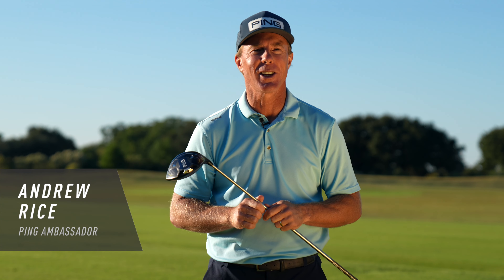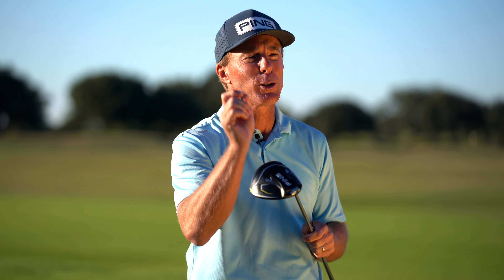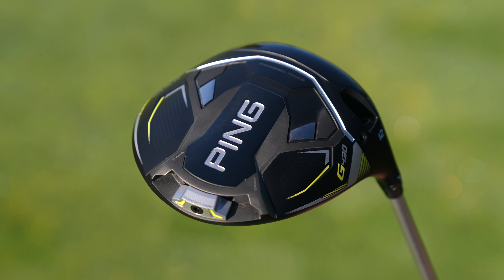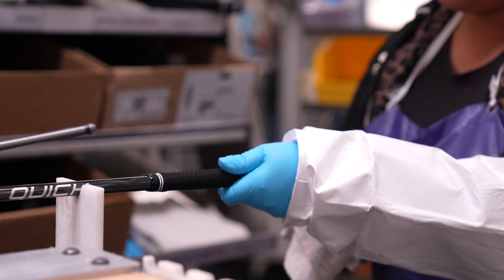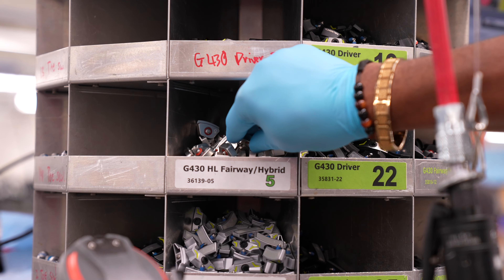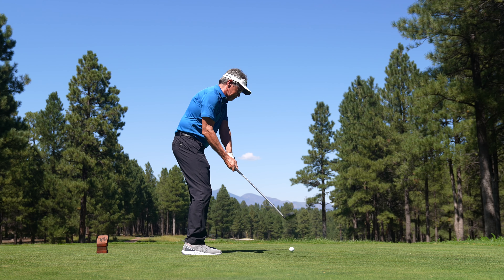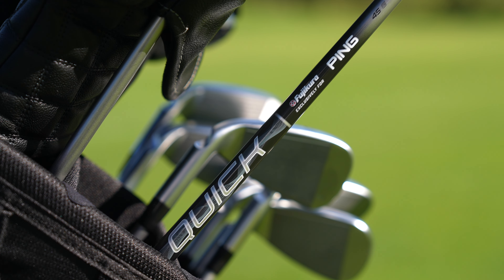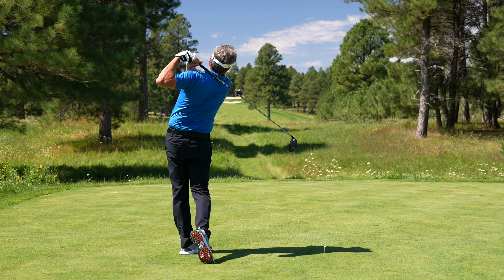PING G430 High Launch: Lighten Up. Enjoy More Distance.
The G430 HL (High Launch) build is a new full-set custom fitting
option for slower swing speed golfers. Discover how
it's engineered to generate more ball speed for high launching,
longer-carrying shots across the entire set.